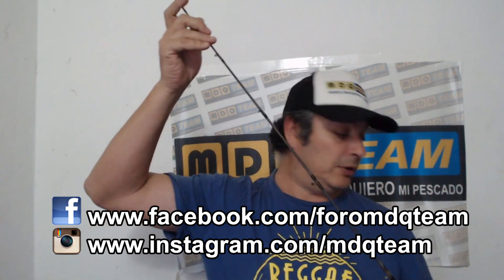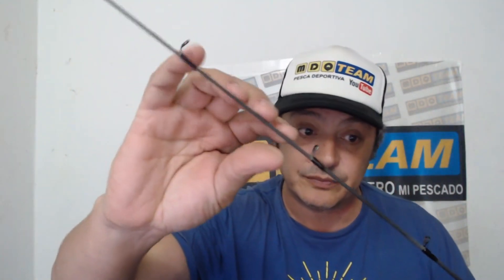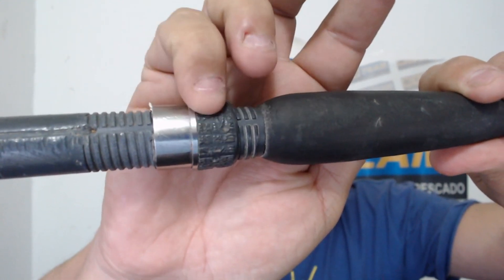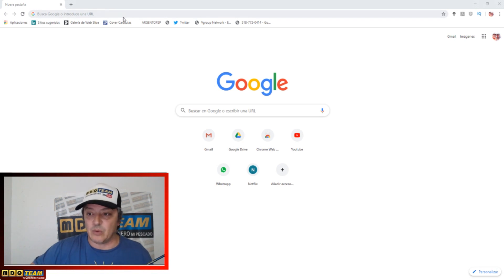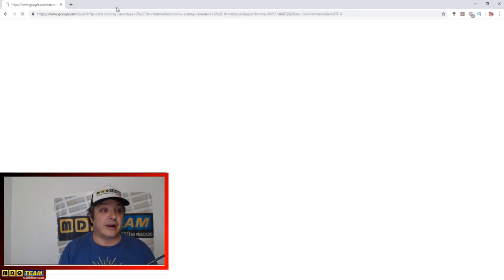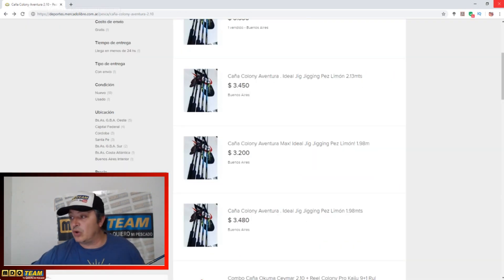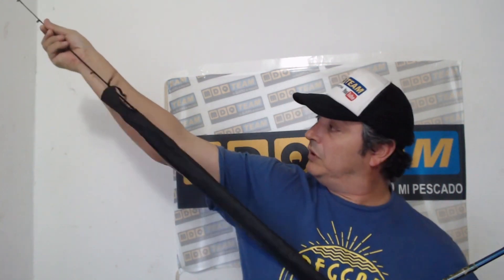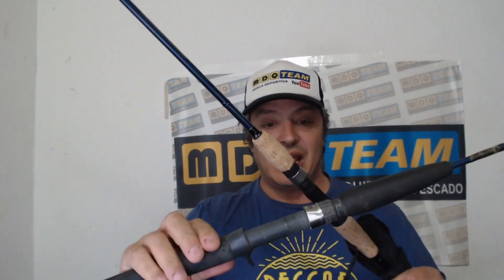Caña Colony Aventura 15 - 30 libras ideal para pesca en kayak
Si hablamos de clásicos en la pesca en kayak no podemos dejar de la do a la Caña Colony Aventura 15-30 libras una caña que ha demostrado ser de lo mejor para la pesca en kayak, la he visto sacar salmones, corvinas, pescadillas, tiburones, de todo.

Preguntas Frecuentes:
¿Que cañas y reel uso para el kayak?
Colony Aventura  15-30 libras con un Aluma 2000 cargado con multifilamento de 30 libras
Colony Aventura 15-30 libras para rotativo con Omoto GL 10TK con monofilamento de 0.60

¿Que Cámara usas?
Kodak ZX5, Gopro Hero 3, Cannon sx50 hs y 60 hs

¿Que remo usas?
Harmony Drifter Aluminum One Piece Paddle